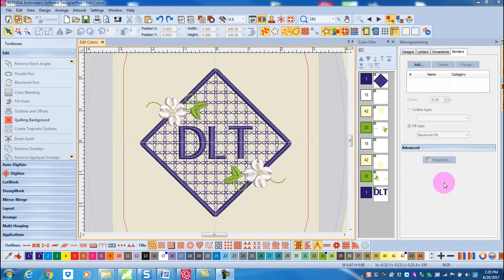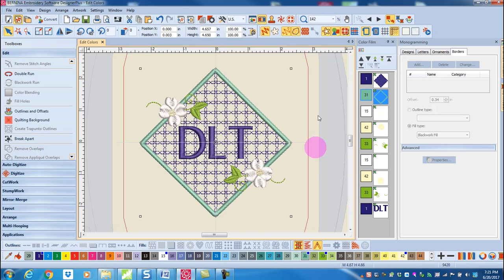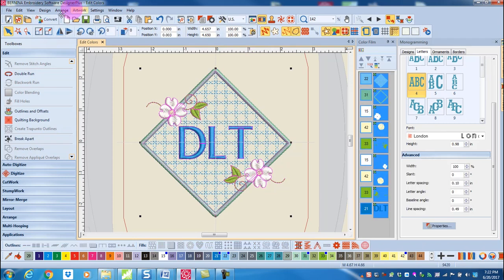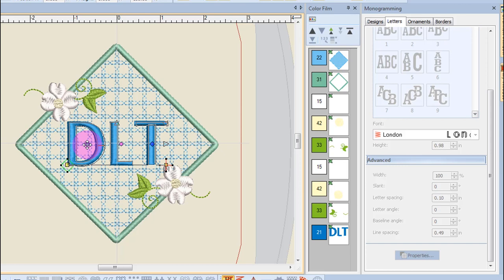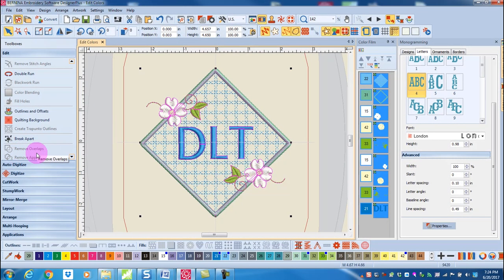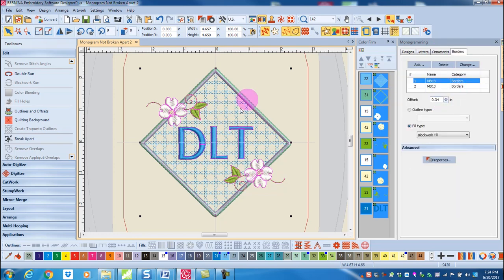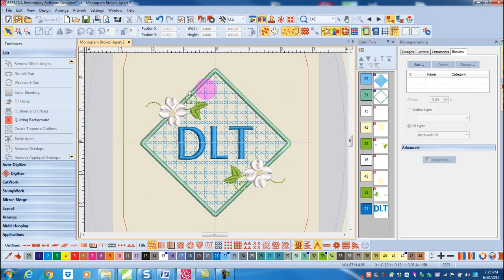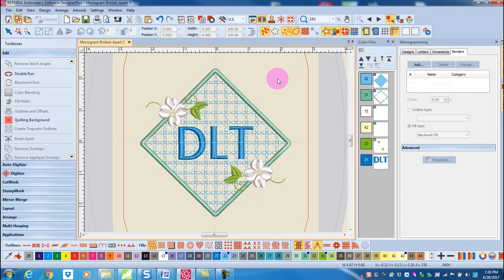4.10 Master BERNINA Embroidery Software 8 –Monogramming—Additional Editing of Monograms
Learn how to change colors of the individual monogram elements, kern the letters of the monogram, and resequence the monogram.